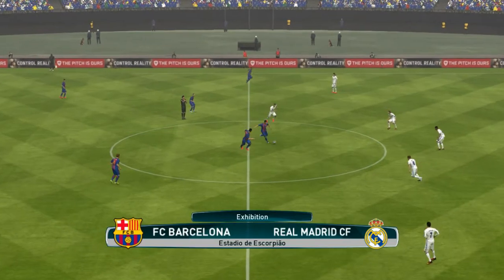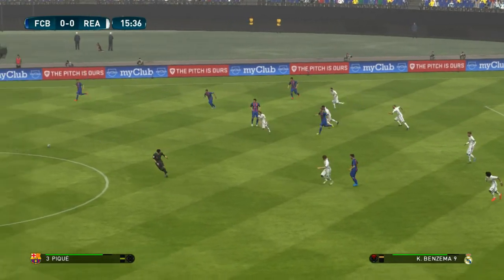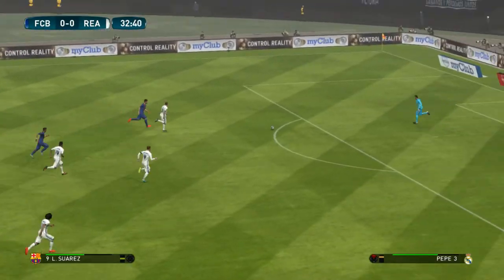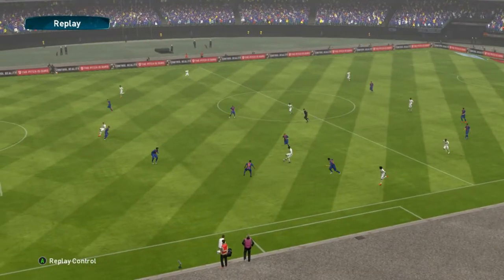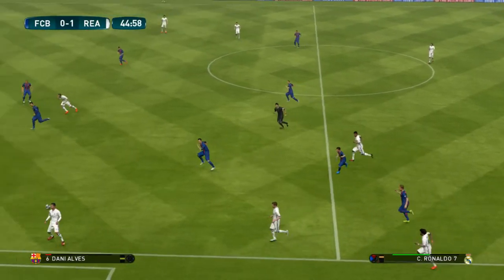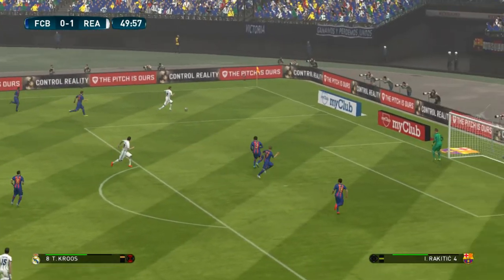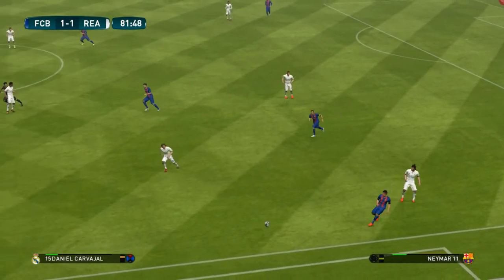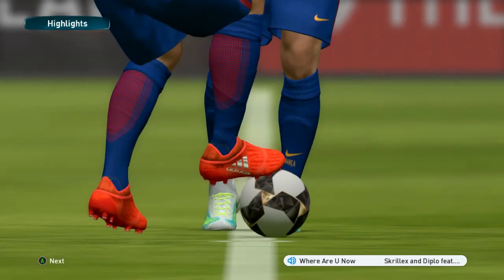Barcelona Vs Real Madrid Laliga | Highlights Prediction (ALL GOALS)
WATCH Barcelona Vs Real Madrid Laliga | Highlights Prediction (ALL GOALS)